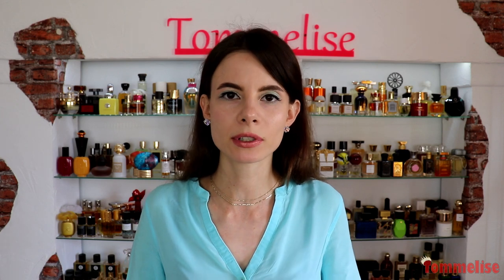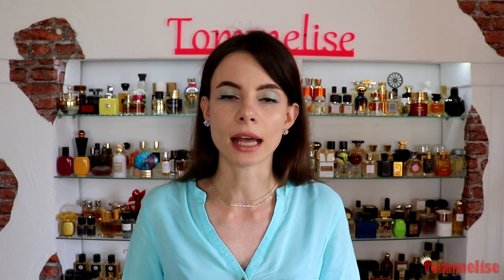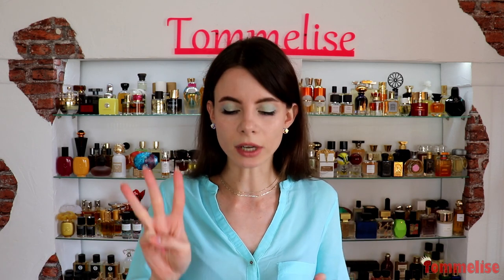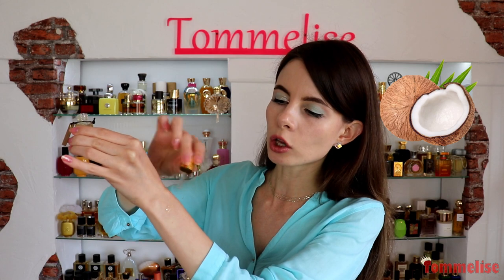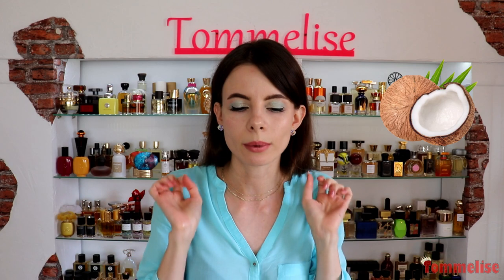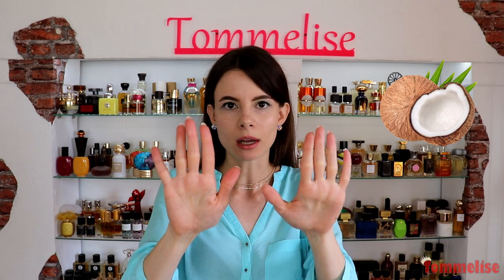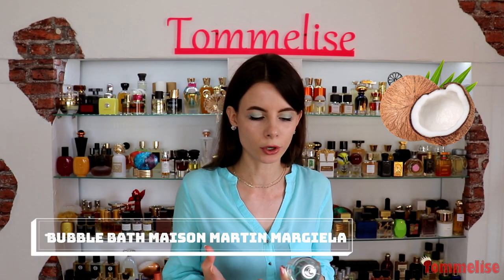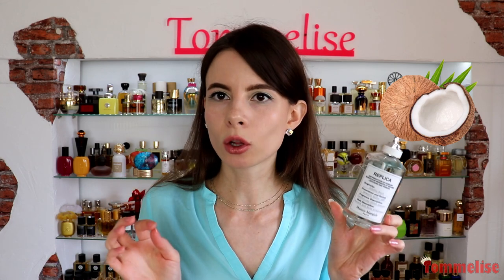Coconut Perfume Combination (layering) for Summer |Tommelise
Hi guys, so tell me do you like perfumes with scent of coconut? I find it so lovely in the summer time! Lately I've been really enjoying wearing 3 coconut fragrances (one powdery, floral and clean) which I share with you in this video! Where would you wear a coconut fragrance?

💲Discount YANA30 (30% on your first subscription)